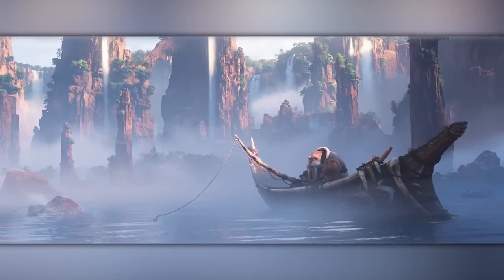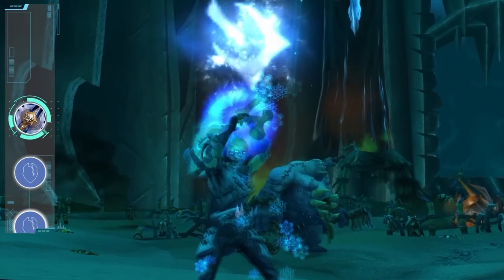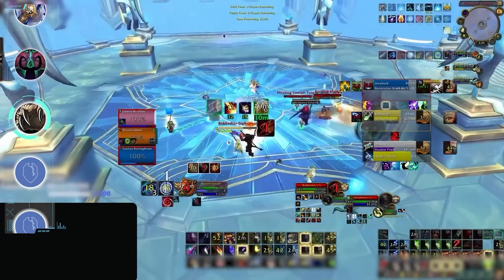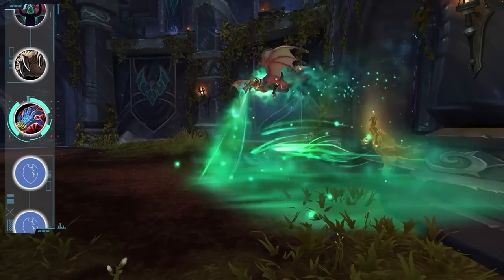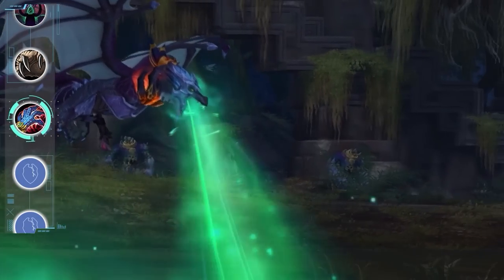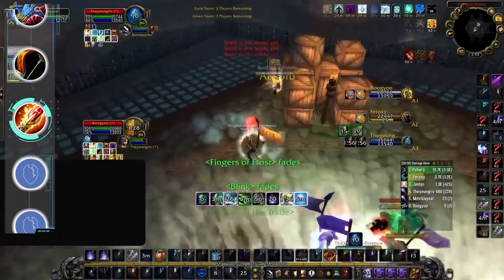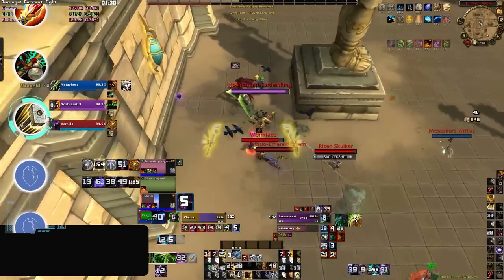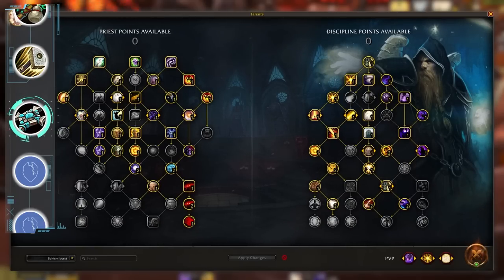WoW Dragonflight Class Picking Guide for PvP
Concepts: dragonflight,world of warcraft,dragonflight pvp tier list,dragonflight tier list,dragonflight pvp,dragonflight dps,paladin,warrior,rogue,mage,priest,shaman,druid,hunter,death knight,warlock,asmongold,wow gold farm,dragonflight gold farm,warcraft,dragonflight new class,dragonflight talents,dragonflight flying,dracthyr,dragonflight guide,wow 10.0,dragonriding,bellular,wow pvp,evoker,10.0,wow best class,dragonfight best class,dragonflight class picking guide